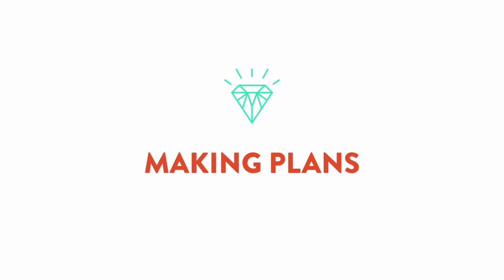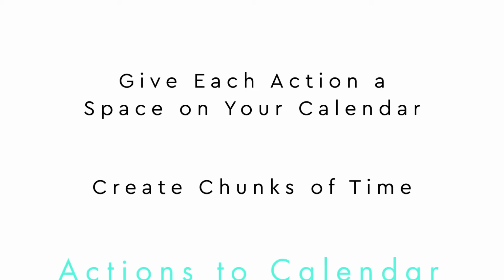From a List of Actions to Calendar Items